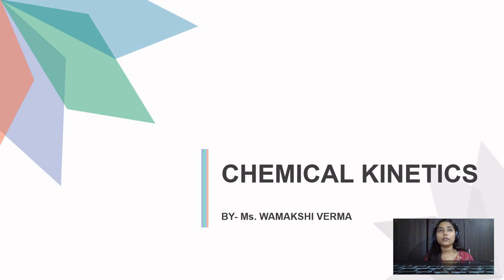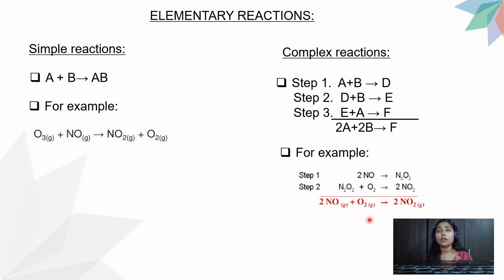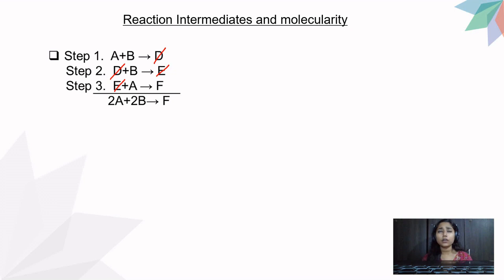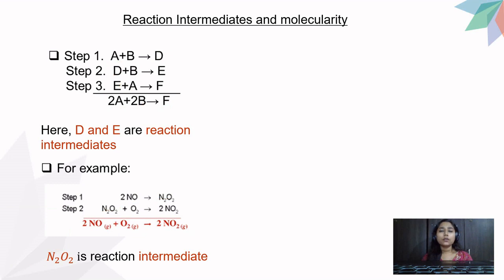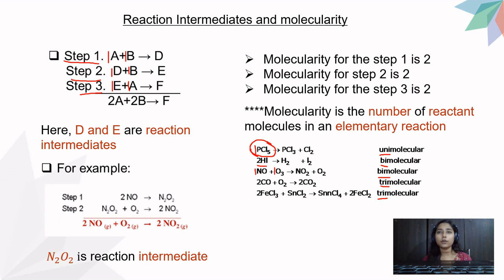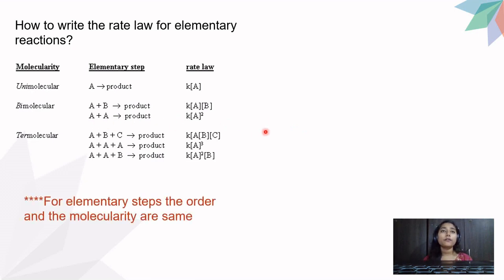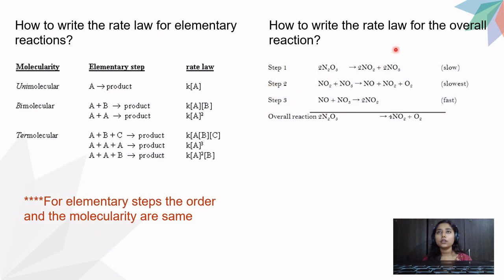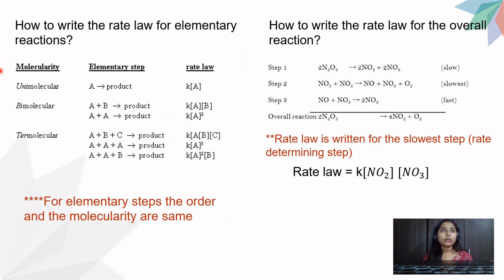Chemical Kinetics part 2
The second installment for Chemical Kinetics